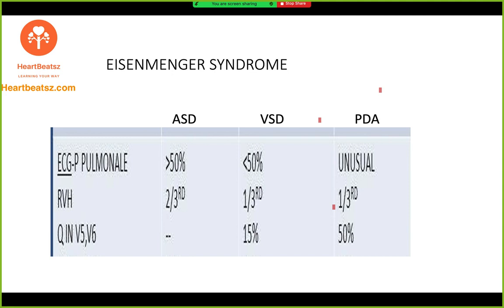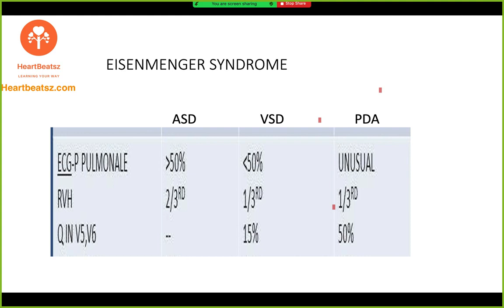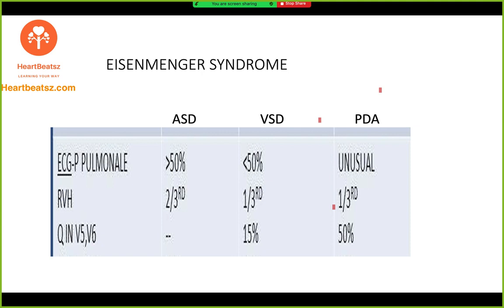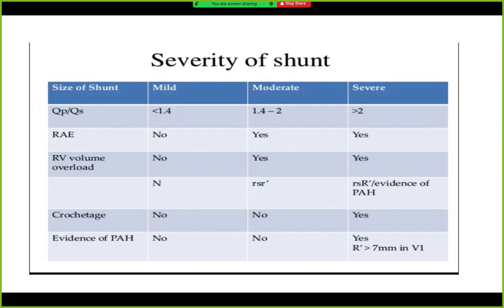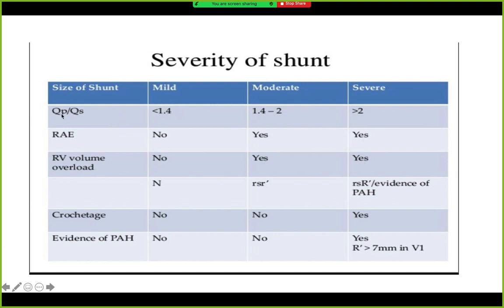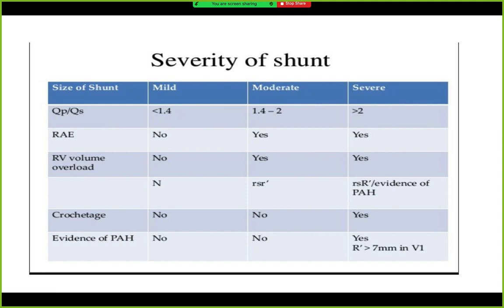Eisenmenger Syndrome and Shunt Severity: Educational Overview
An educational overview of Eisenmenger syndrome and shunt severity in congenital heart disease. Use it for further cardiology study, not individual diagnosis or treatment.

Continue your learning with this related London HeartbeatsZ Academy course:
Diploma in Paediatric Cardiology with MCQs